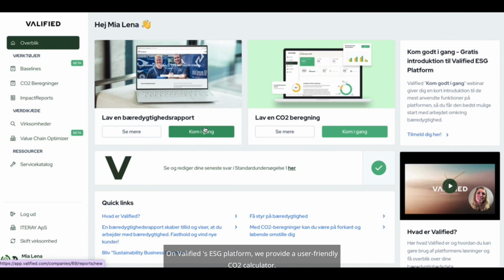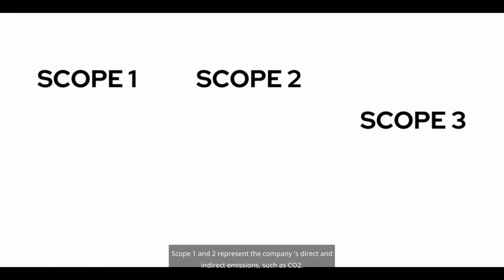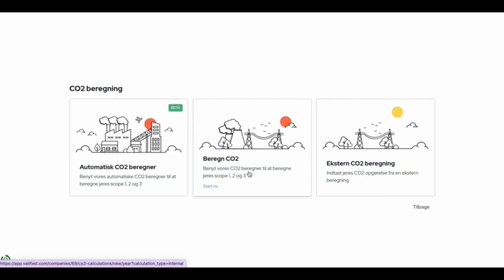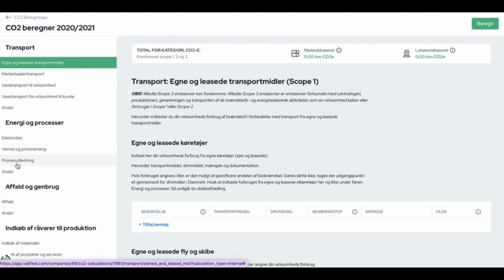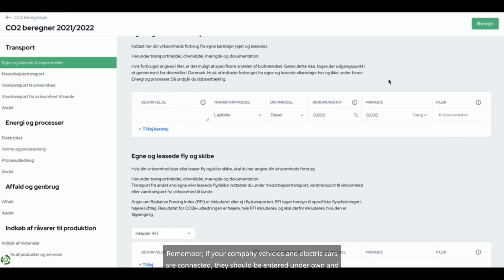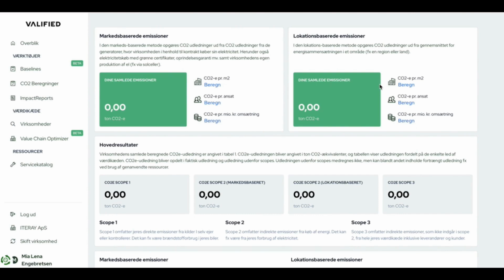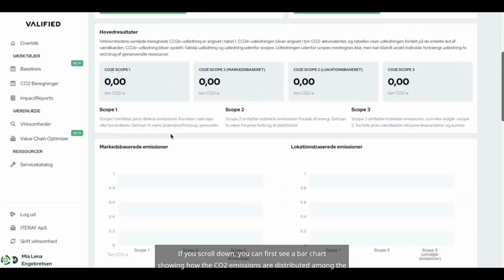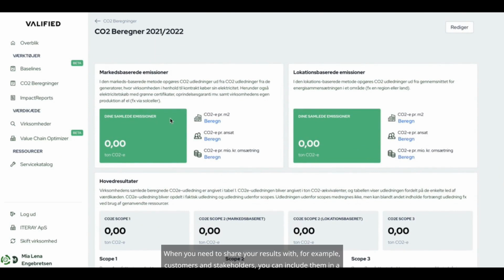Co2 calculation (english version)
This is a walk through of Valifieds CO2 Calculator.